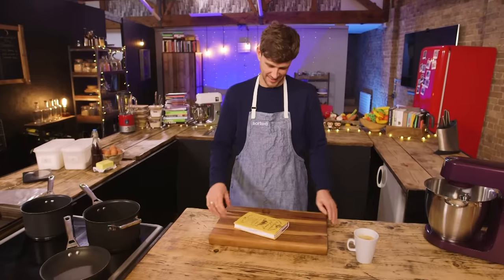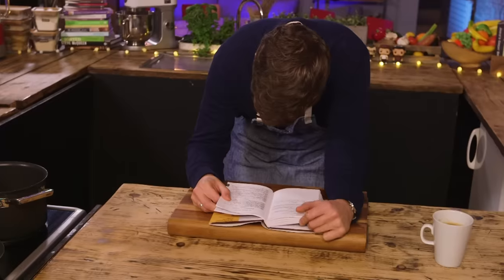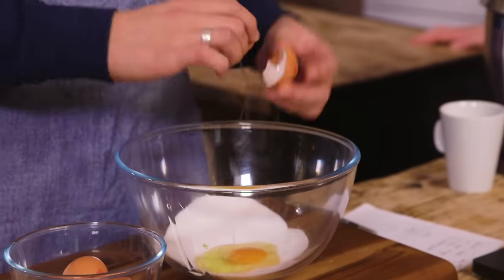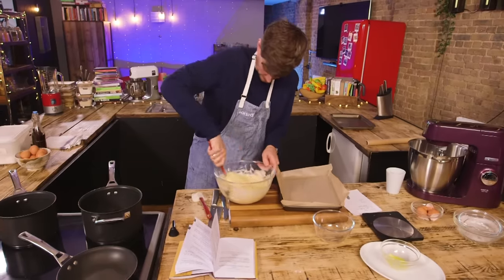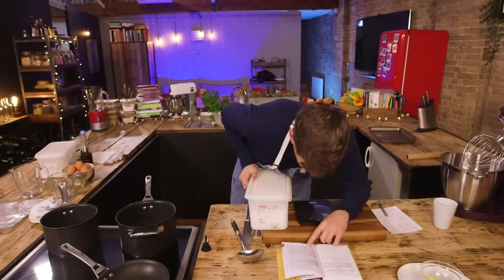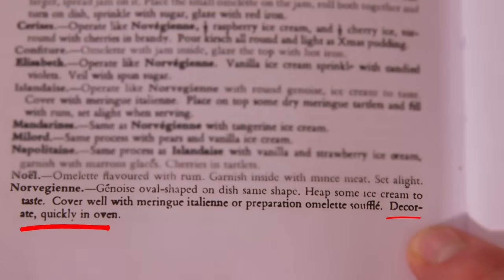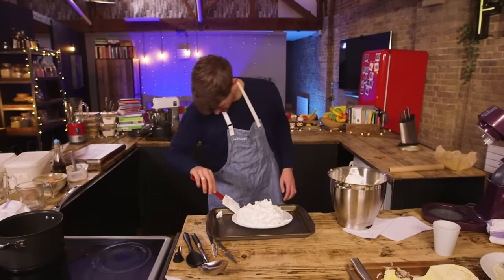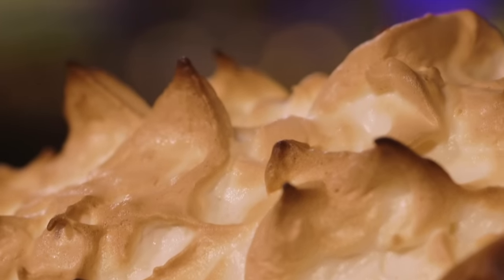Home Cook takes on Cookbook from 1914!! | Sorted Food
Next up to take on Le Répertoire De La Cuisine? Mike, the normal home cook! He’s given a recipe from this seriously old cookbook (from 1914) to see if he can impress the chefs in cooking up something actually decent.